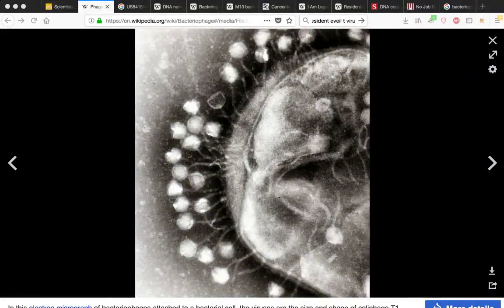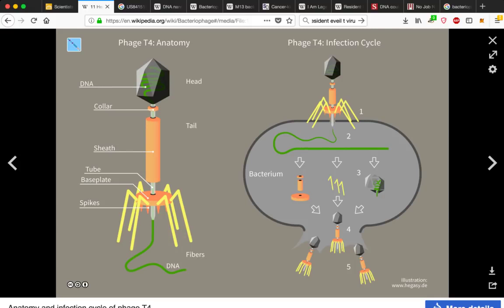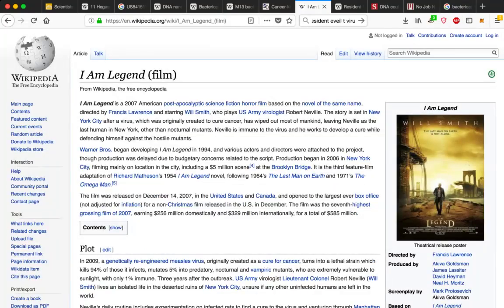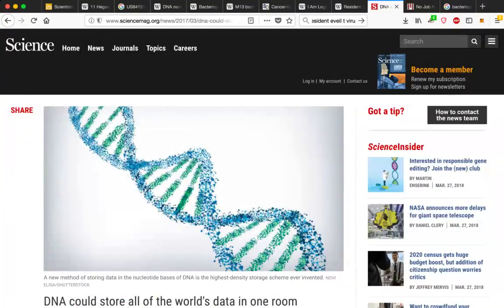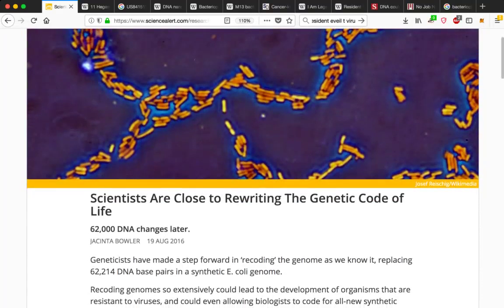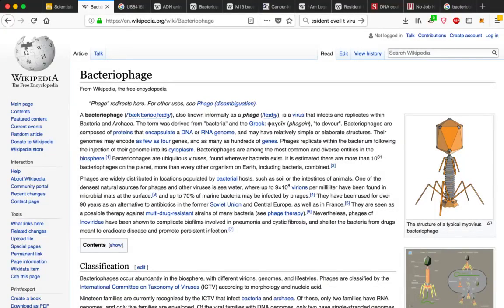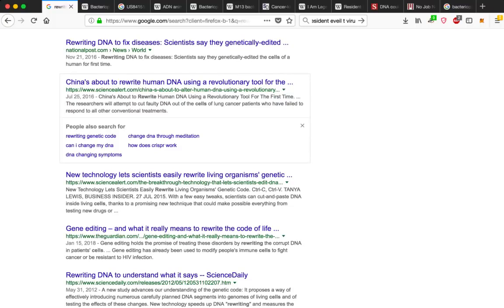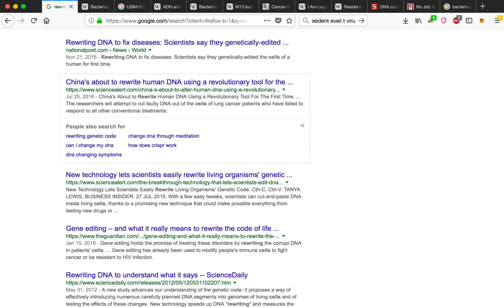Are We Eating Genetically Modified Viruses. (Must See!)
Are we eating Genetically Modified Viruses and not even know it.
Thank you all for your support, This channel is a creative commons use information hub.